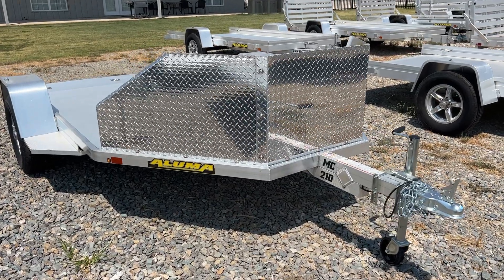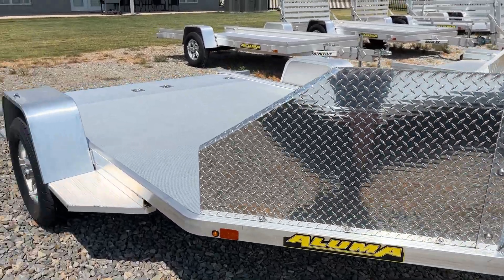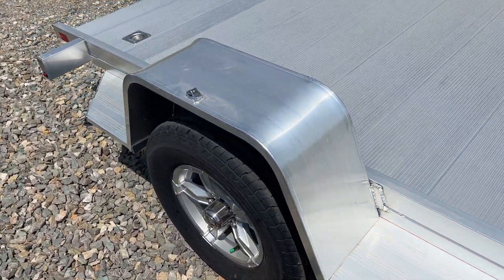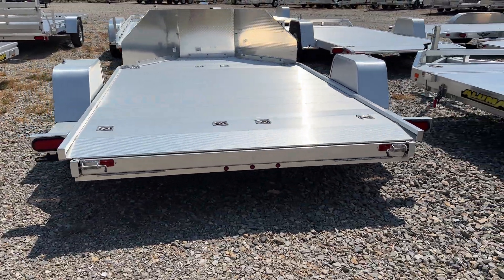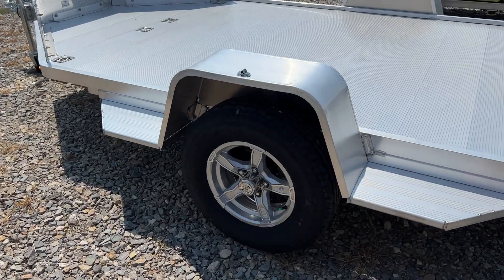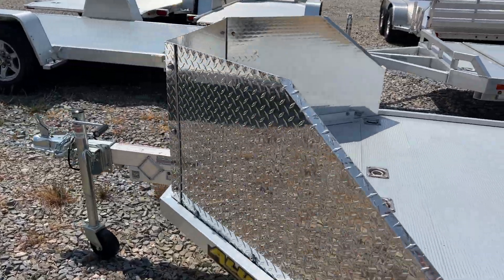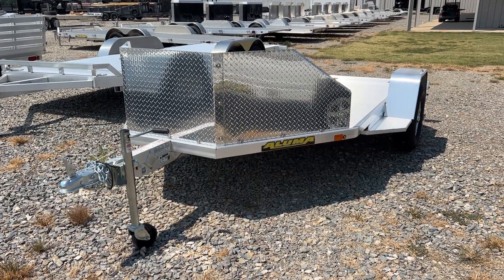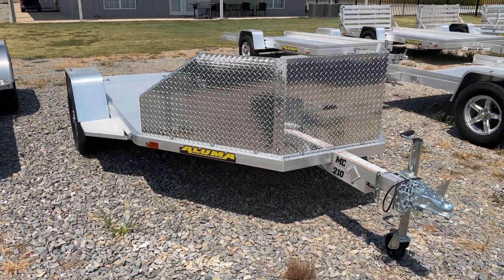TSI Trailers taking a look at the newly updated Aluma Trailers MC 210 Two-Bike Motorcycle Trailer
Aluma has upgraded the MC 210 two-bike motorcycle trailer with side steps on the driver and passenger sides of the trailer. These steps make getting on and off the trailer easy after a long day of riding!